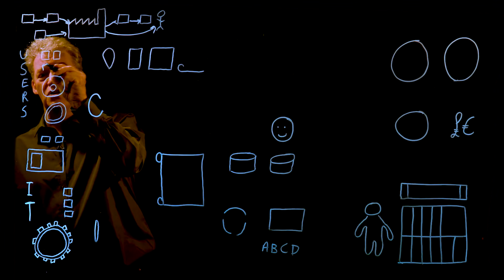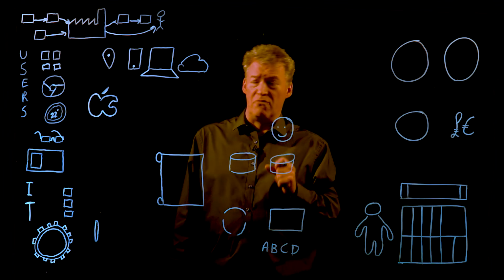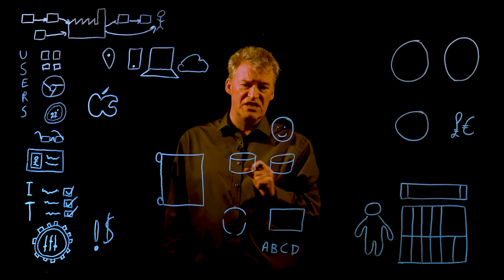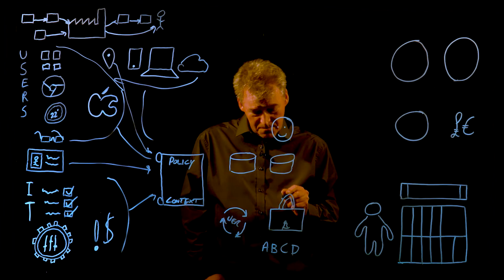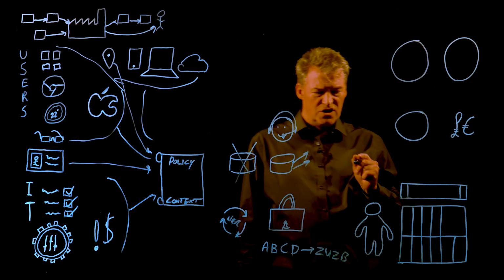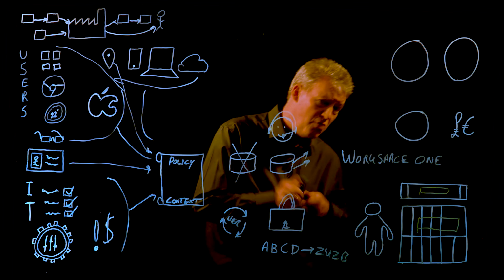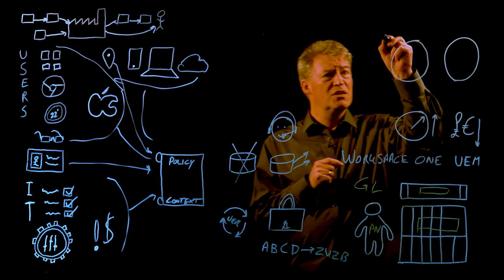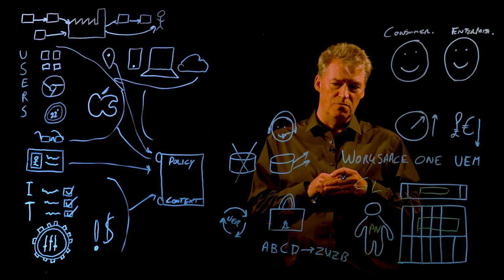HPE and VMware – Empowering the Digital Workplace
For more information on the HPE and VMware alliance please register